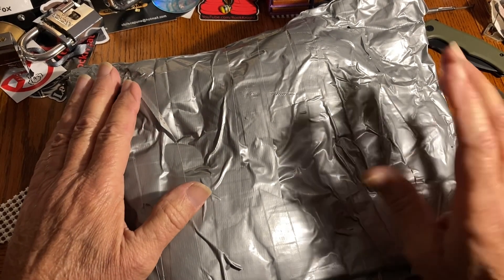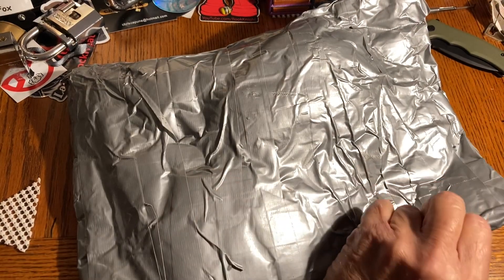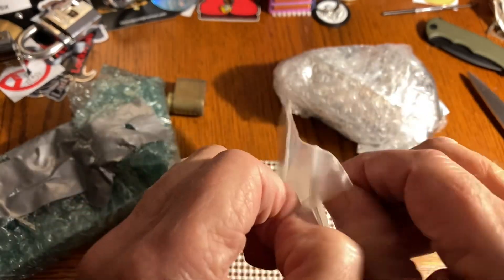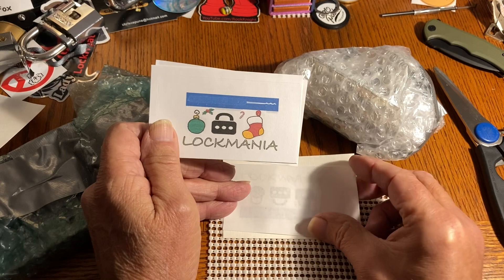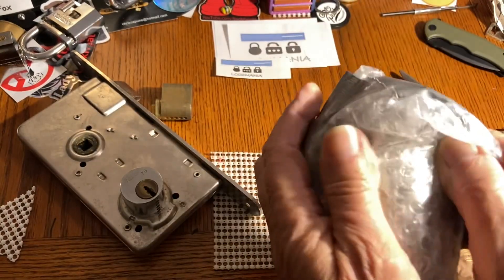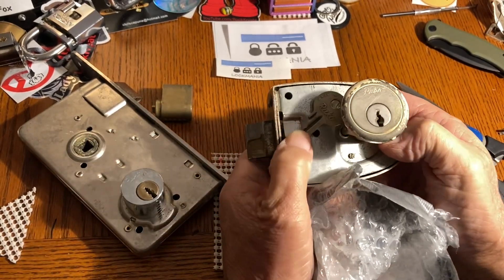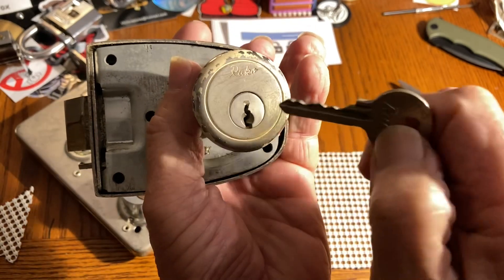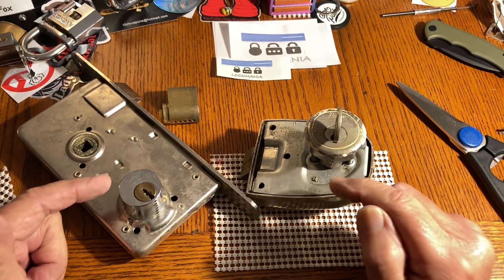#2811 Package from Lockmania!!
locksport Package from Lockmania!!